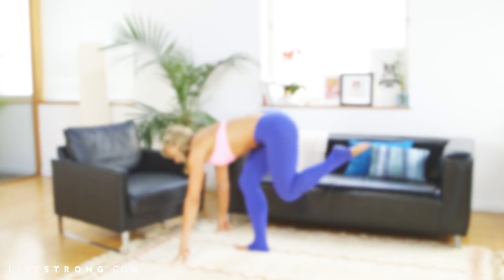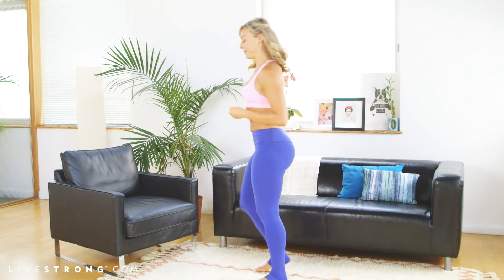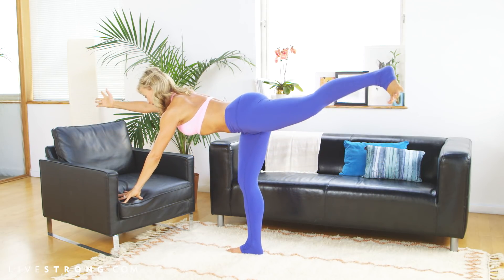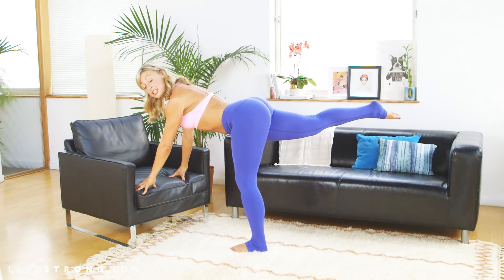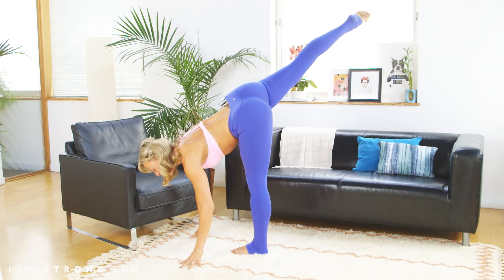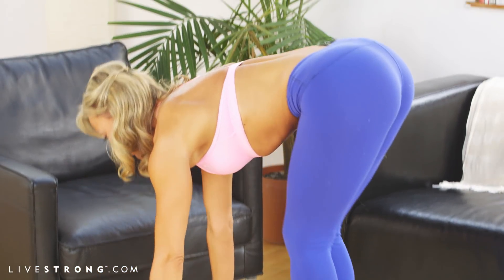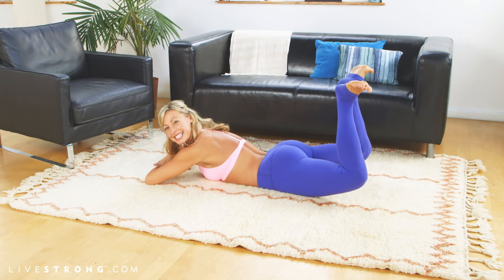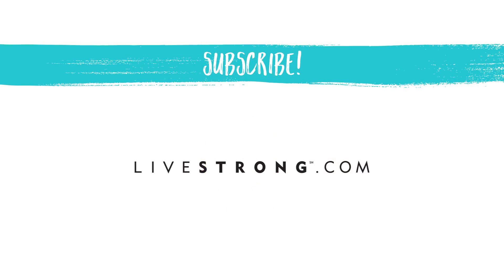Yoga for Booty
Get ready to feel the burn 🔥  Elise Joan is here to help you get a toned and lifted booty with this yoga fusion workout.